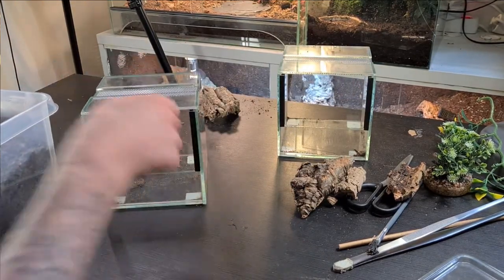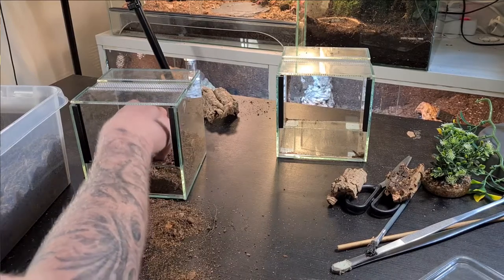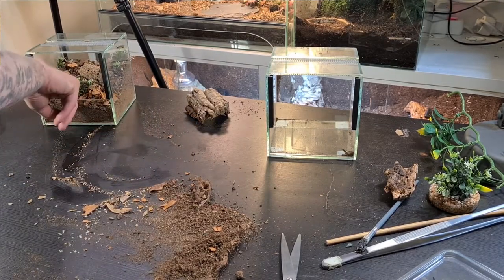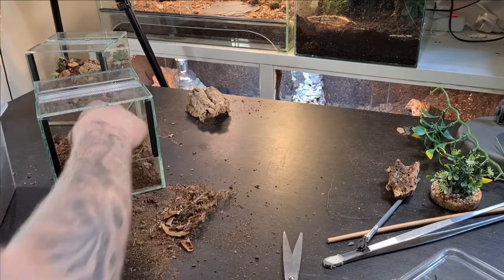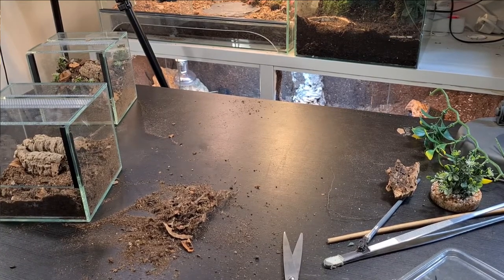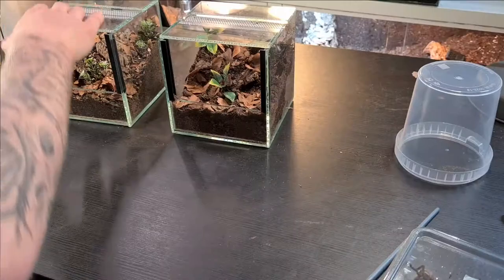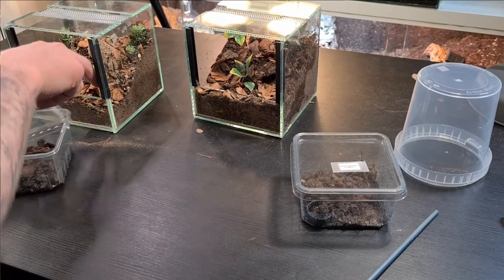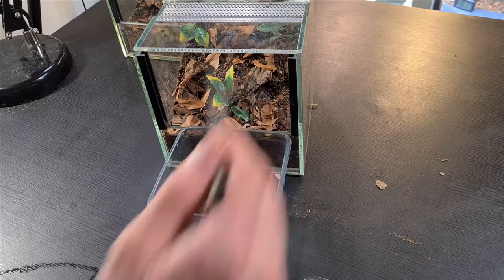I Got Two New Rare Tarantulas! | JOHAN EXOTIC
In this video I will show two om ny new rare spiders that I recently got. I already have one Homoeomma chilensis Sp. Red (Chilean Flame Tarantula). But now I also have two Homoeomma chilensis Sp. Blue. This is the former species is Euathlus sp. Red and Euathlus Sp. Blue. I don't know how it is in other places in the world, but it's a very rare tarantula to get a hold of here in Sweden. I'm so excited about my new additions to the family! I will also show you how i set up the new enclosures for the Spoods, and then I will also show the rehouse.

⏱️TIMESTAMPS⏱️
00:00 - Intro
00:25 - The new tarantulas
03:24 - Setting up the first enclosures
08:30 - Setting up the second enclosure
12:48 - Rehousing the spiders
15:19 - End Notes
15:34 - Outro

1. Lady_Beatz - Hip-Hop Summer for Upbeat
3. Lady_Beatz - Hip-Hop Summer for Upbeat